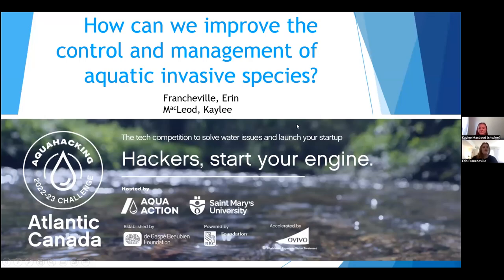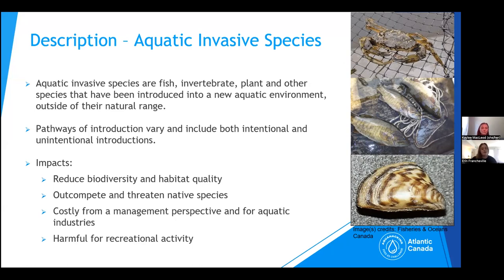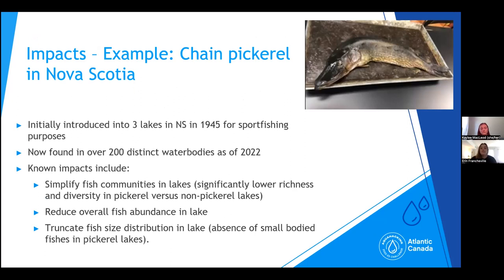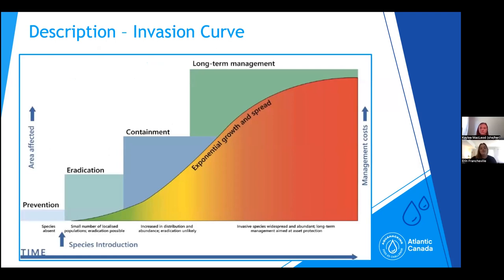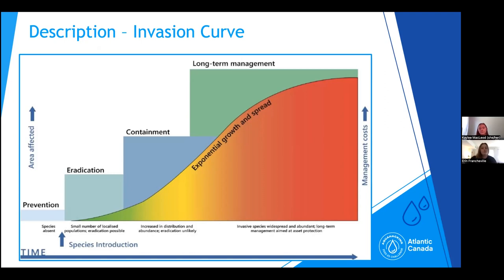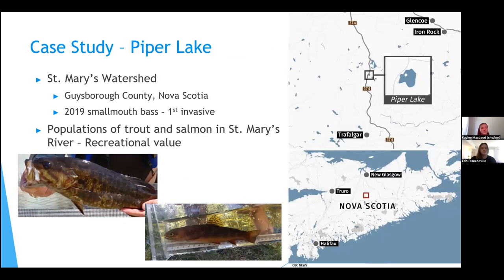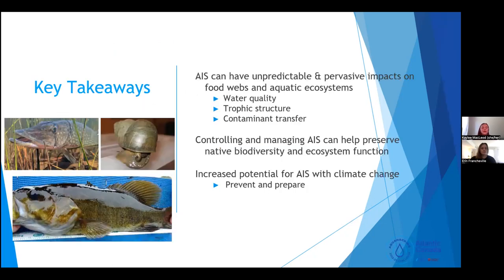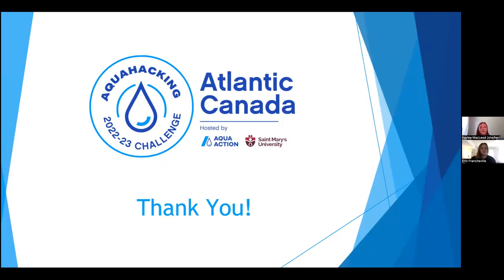AquaHacking Atlantic Canada 2022-23 | Aquatic Invasive species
Water Issue led by Coastal Action and SMU (MSc Students)